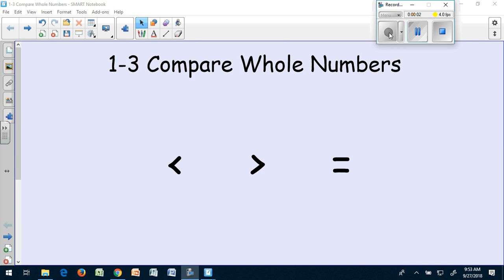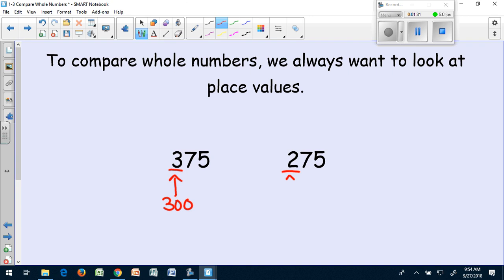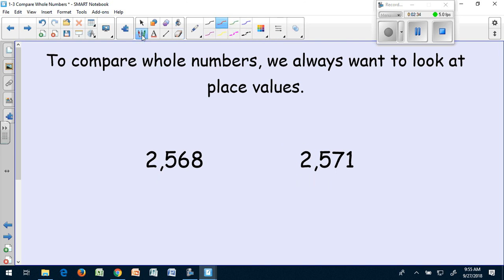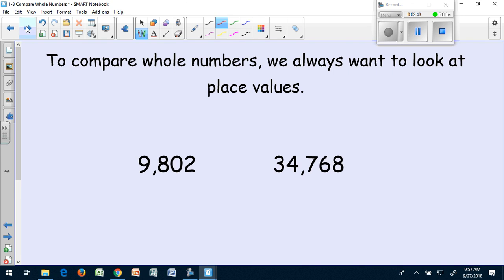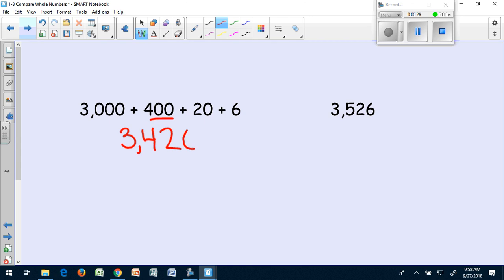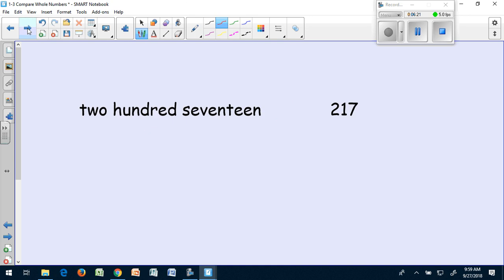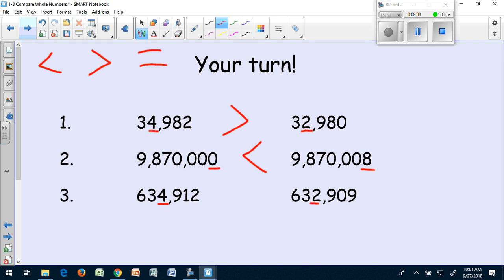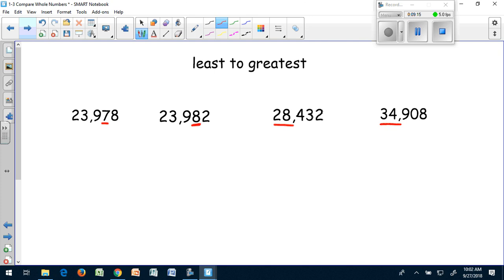1-3 Compare Whole Numbers